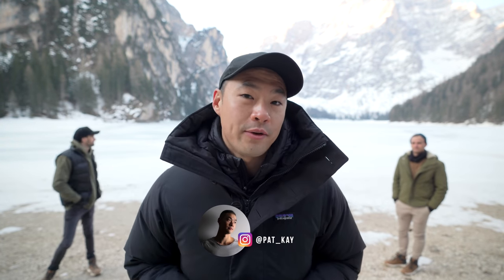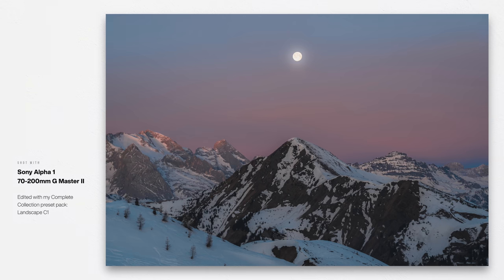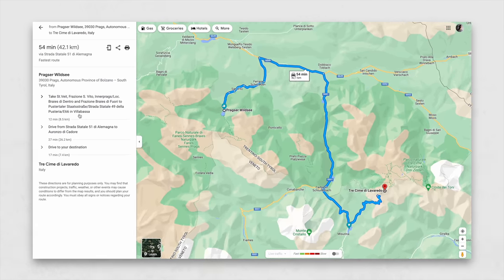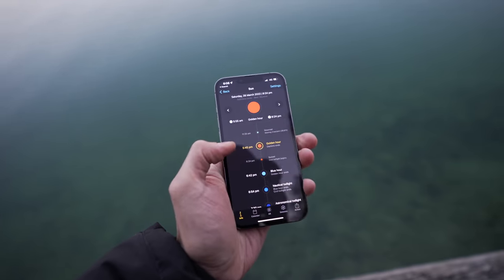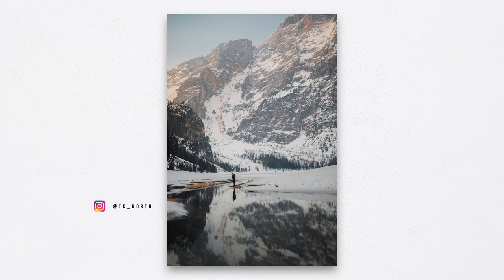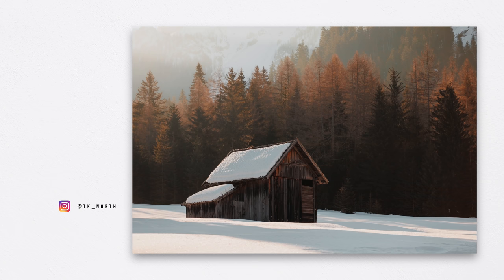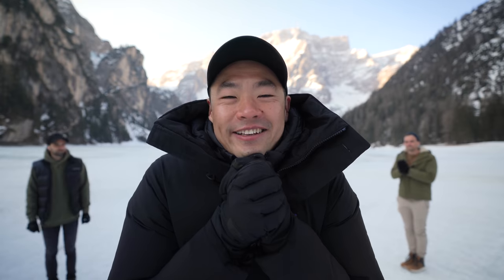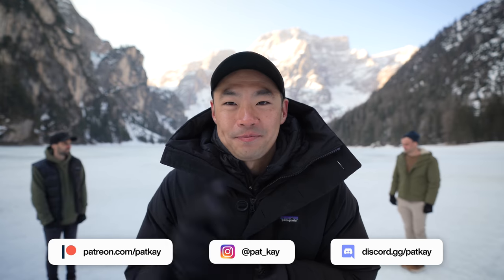5 Real Landscape Photography Tips That Won't Waste Your Time (ft.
Here in the Italian Dolomites, @TKNORTH, @MitchLally and I are bringing you 5 essential landscape photography tips & techniques that we feel all pros use.

0:00 Intro
0:39 Landscape Photography Tip 1
2:06 Landscape Photography Tip 2
3:08 Landscape Photography Tip 3
4:38 Landscape Photography Tip 4
5:54 Landscape Photography Tip 5
7:39 Outro